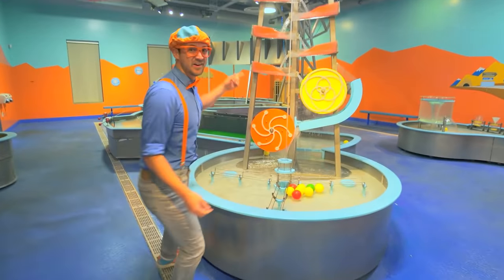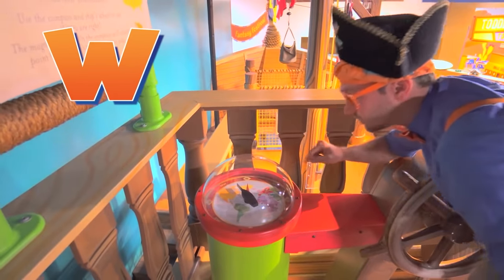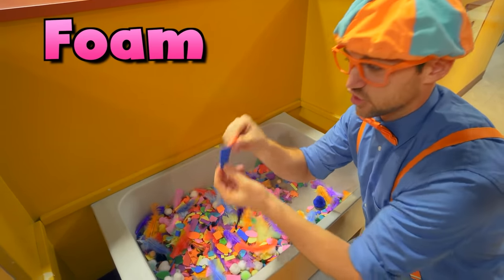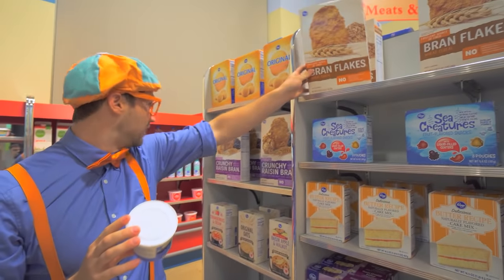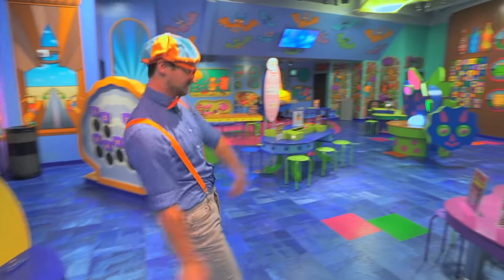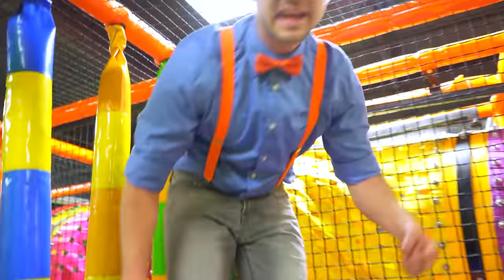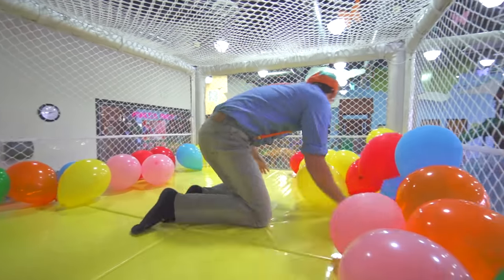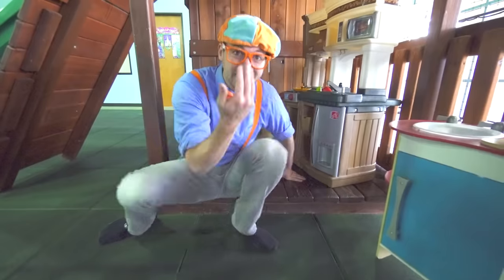Blippi Explores The Discovery Children's Museum in Las Vegas! | Fun and Educational Videos For Kids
Blippi heads to the children's museum in Las Vegas for the day to learn in this video for toddlers. Blippi will learn about various things at this children's museum including pirate ships, different jobs, arts and crafts, pretend play, textures, and more!

00:00 Blippi Visits a Children's Museum (Discovery Children's Museum)
40:40 Blippi Visits an Indoor Playground (Funtastic Playtorium - Part 1)
54:33 Blippi Visits an Indoor Playground (Kids Time in Las Vegas)